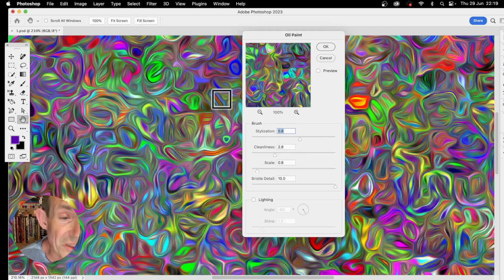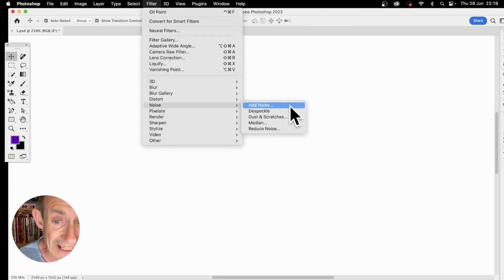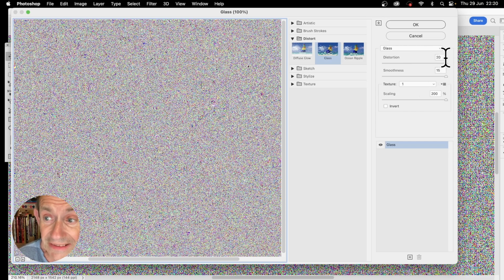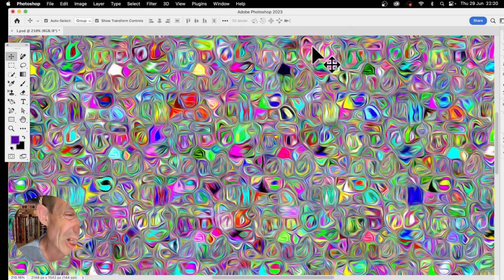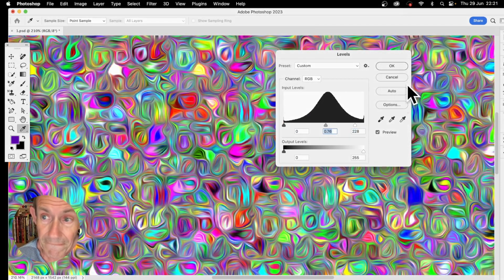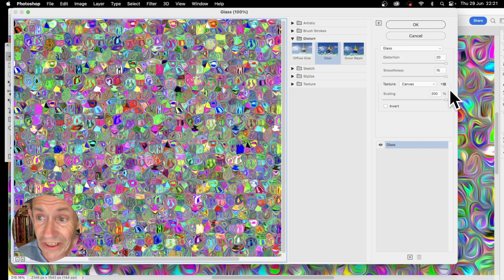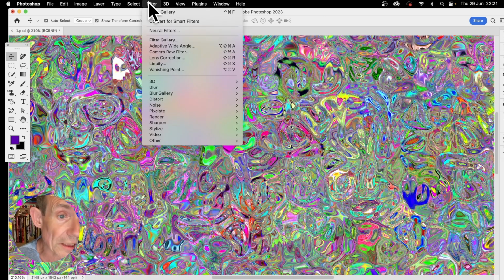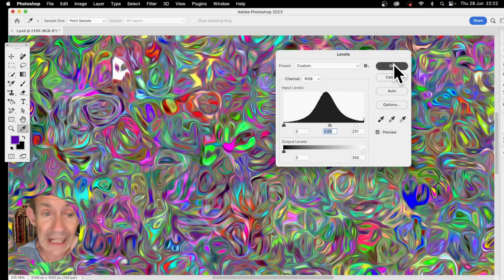Photoshop : How To Create Glass Gel Effect In Seconds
How to use noise combined with glass filter in Photoshop to create truly awesome abstract colorful artwork